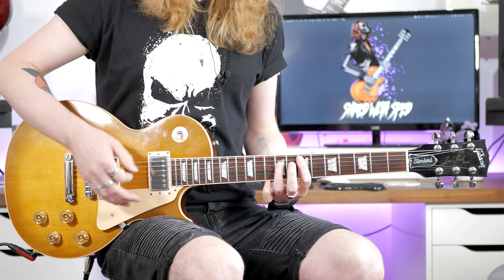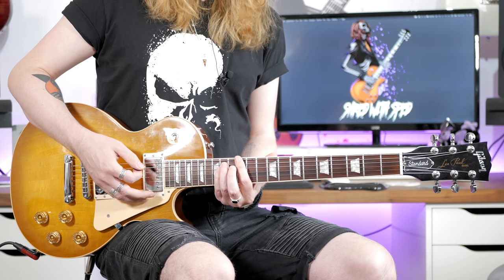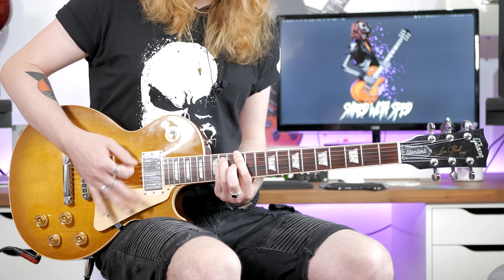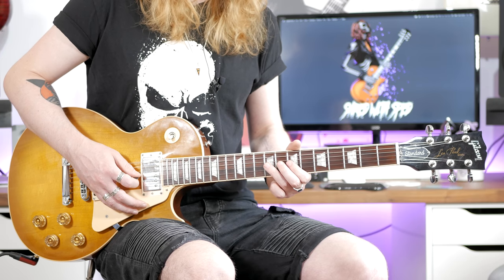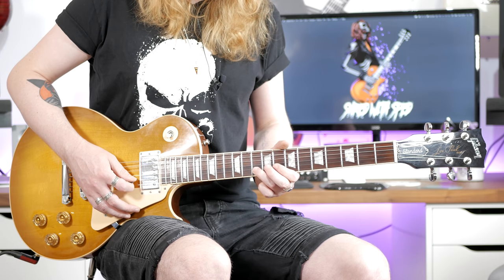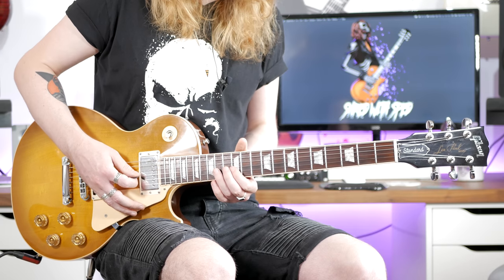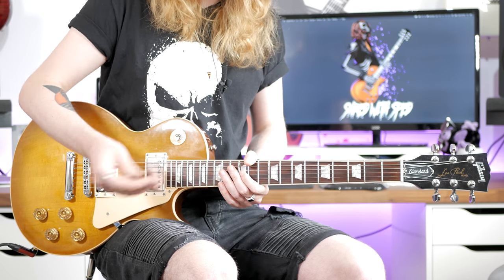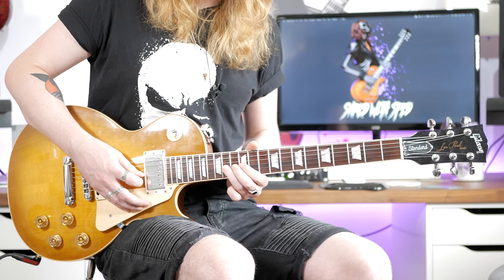How To Play "Paranoid" by Black Sabbath (Full Electric Guitar Lesson)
How To Play "Paranoid" by Black Sabbath (Full Electric Guitar Tutorial)

Hey guys!

Realised I never recorded the lesson for this after I did my cover. Had a mad few weeks of birthdays. Haha

Anyway, enjoy the lesson!

Main Riff - 0:00
Verse - 1:56
Variation 1 - 4:04
Variation 2 - 5:00
Solo - 5:48
Outro - 16:24

Big love.

S

Gear I am using:

►Thalia Capos

►Two Notes Torpedo Studio

►Studio Lights

►25mm 1.7 Lens

►Panasonic G7 Camera

►Hagstrom Guitars